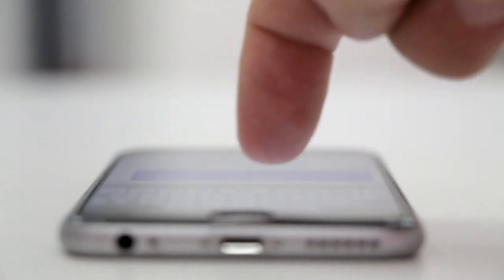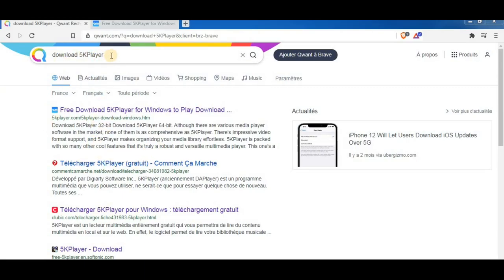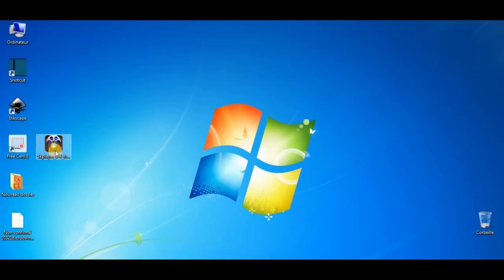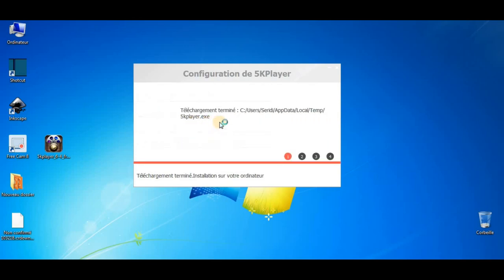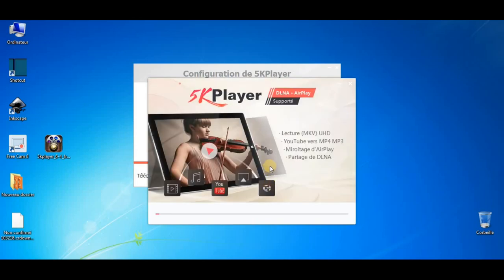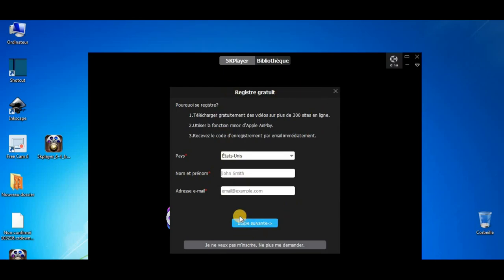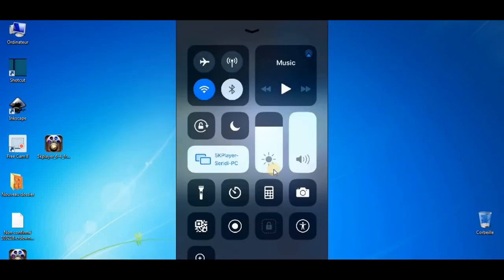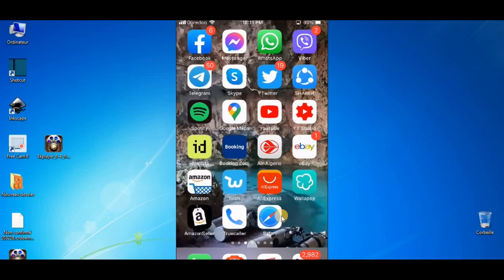how to screen mirroring iphone on windows laptop 2021 best free easy way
Free  iPhone Screen Mirroring for Windows and Mac

note:
we don't have any right to this software